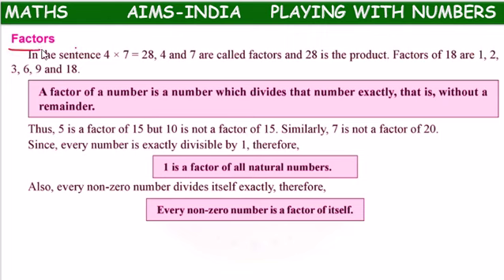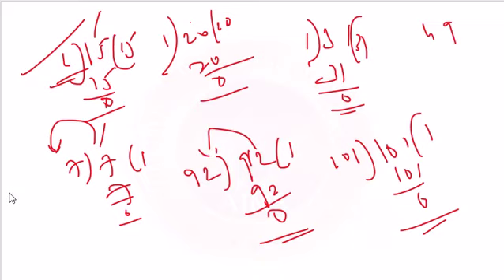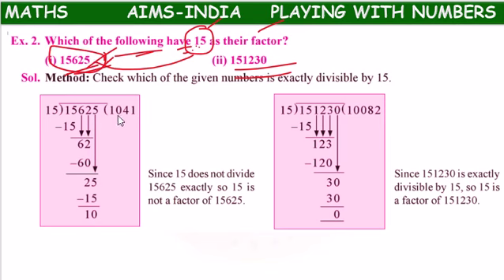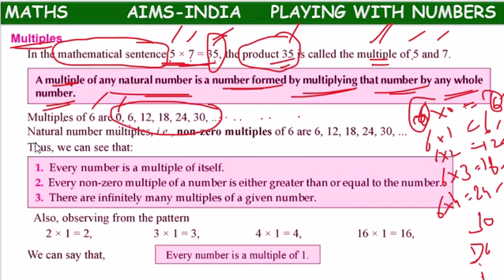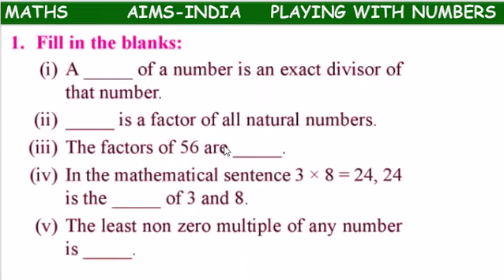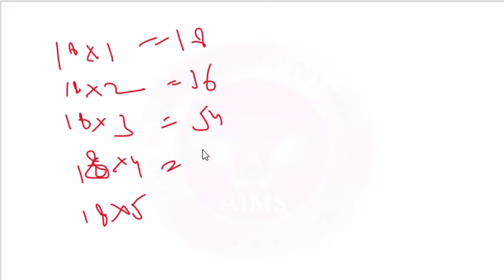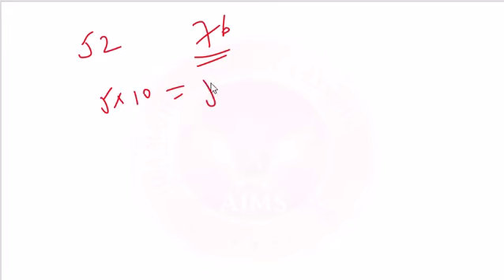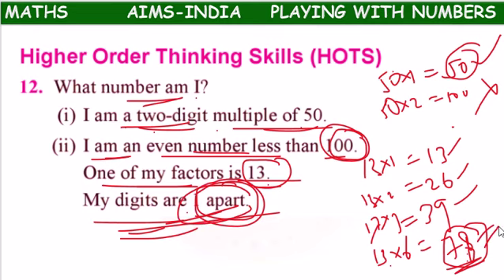6TH | MATHS | PLAYING WITH NUMBERS | PART 03 | AIMS-INDIA